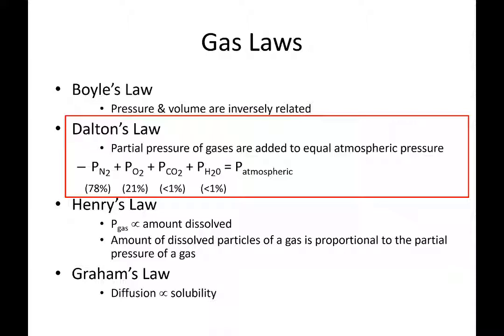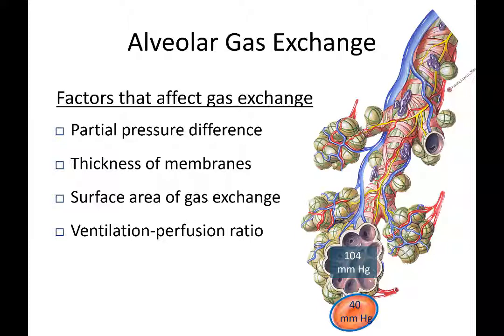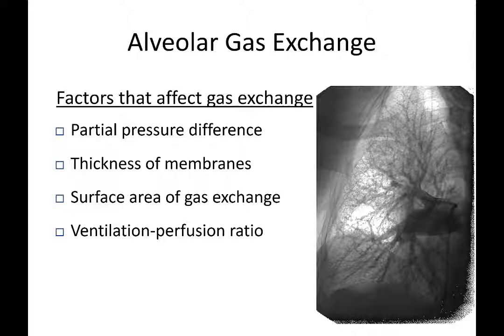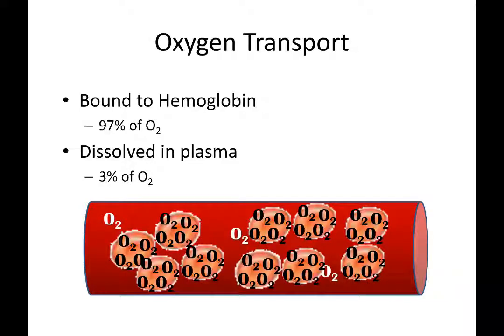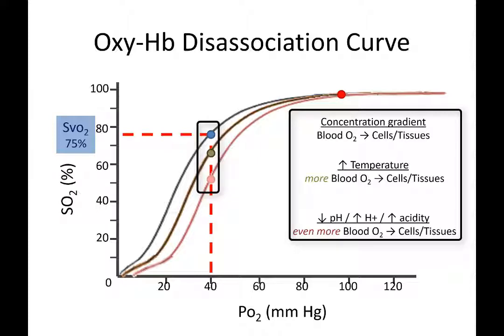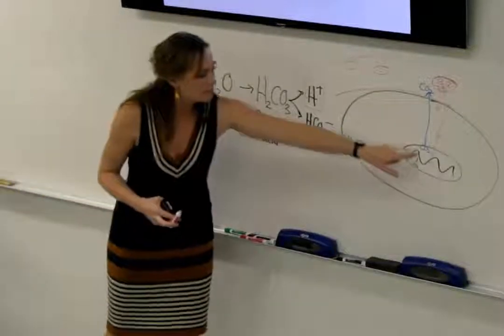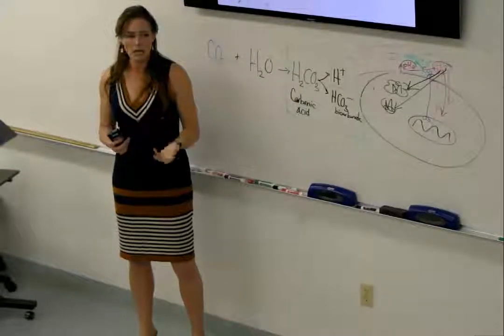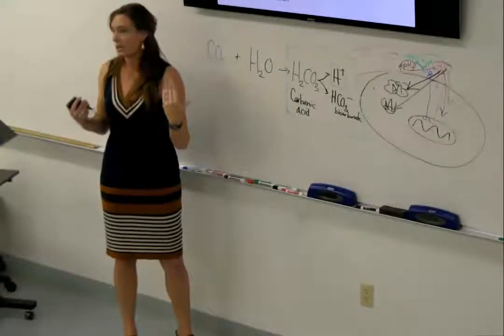Respiratory Physiology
BIO 202 respiratory physiology lecture, gas exchange